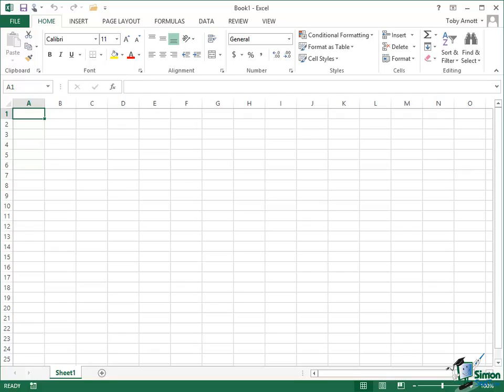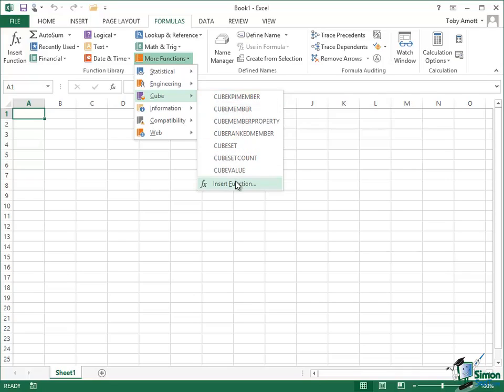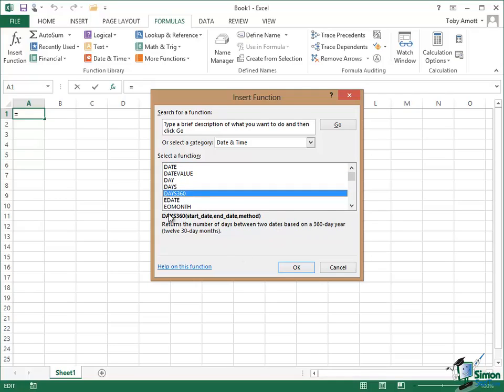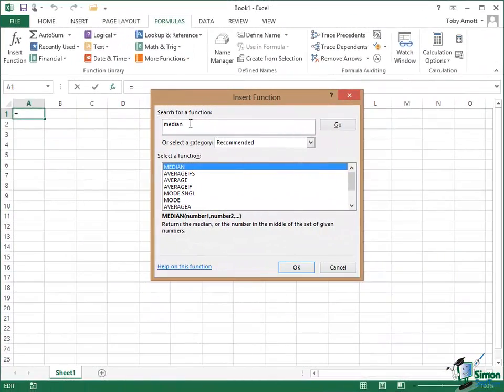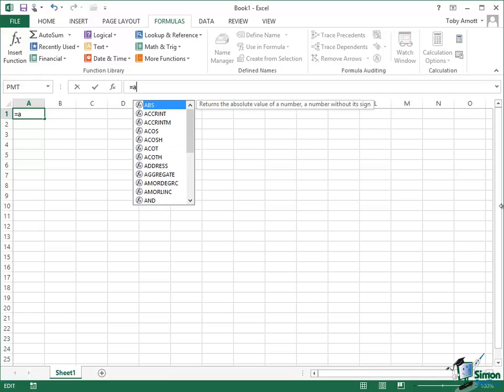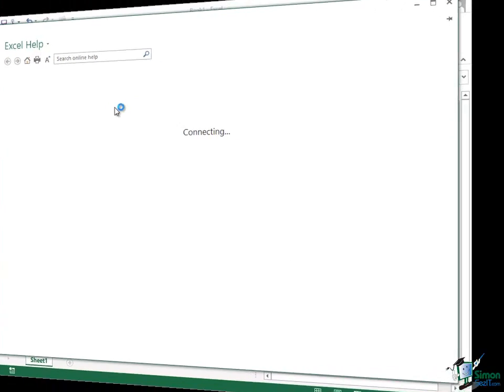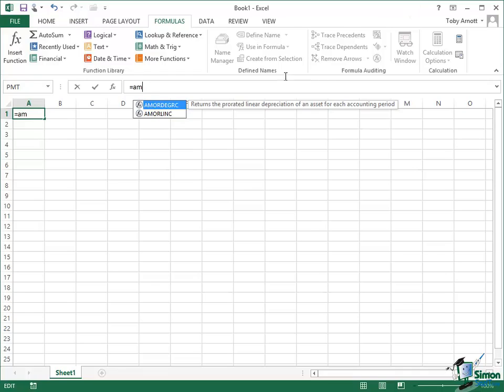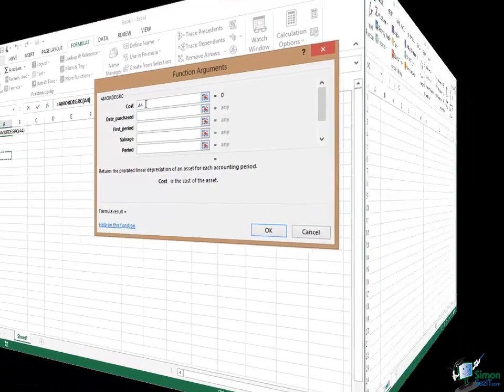Học Excel 2013 từ cơ bản đến nâng cao qua video phần 58